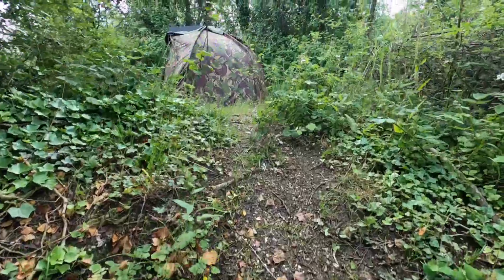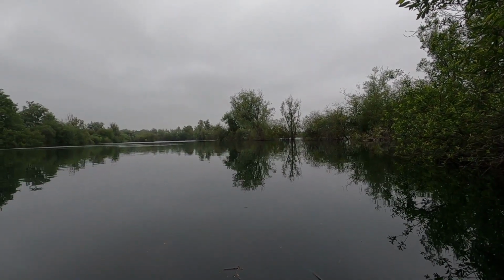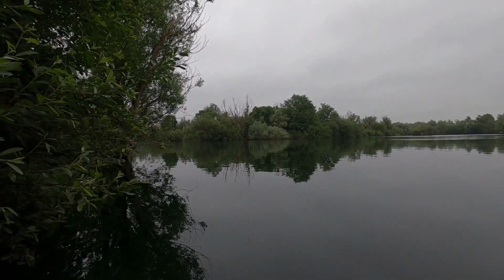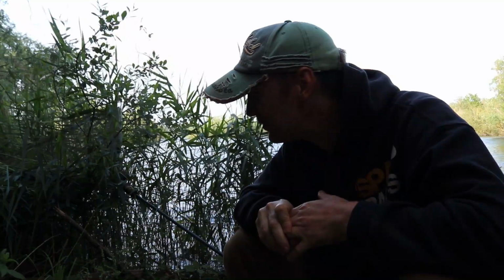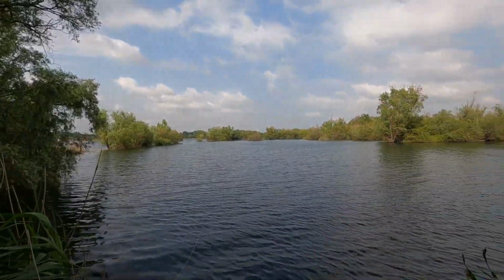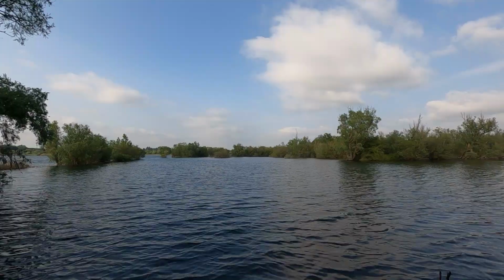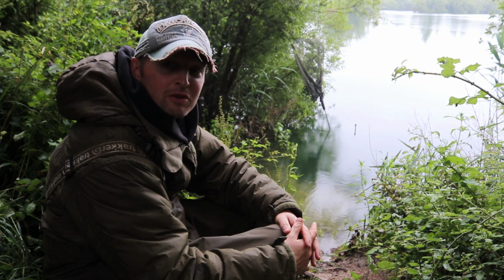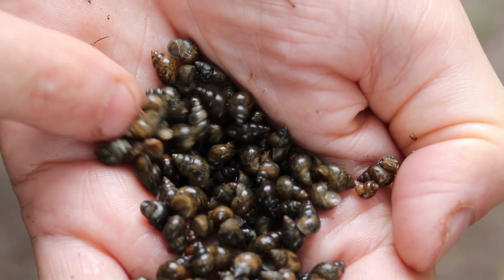St Ives Lakes Chasing Shadows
St Ives Lakes Chasing Shadows on the Fjords